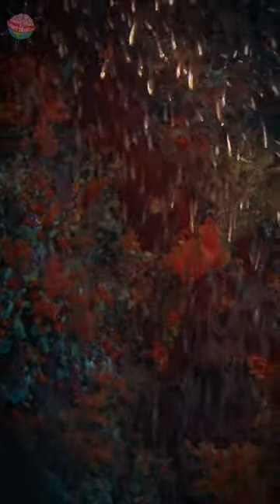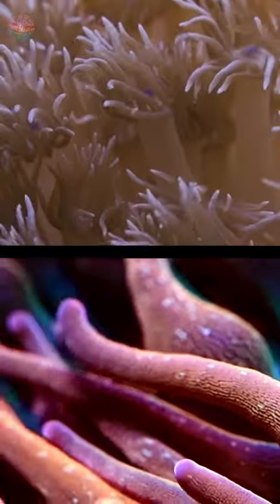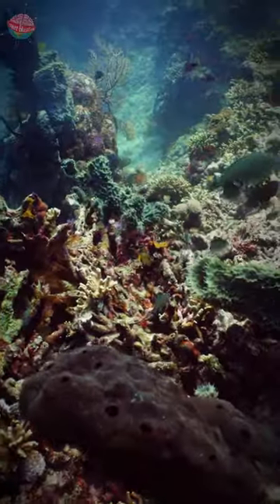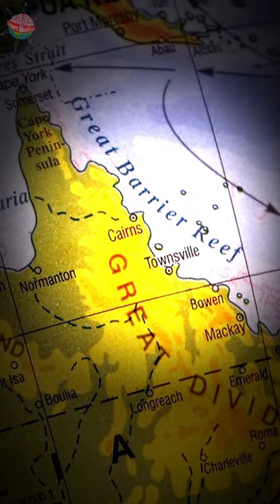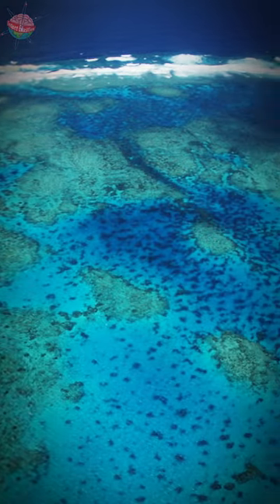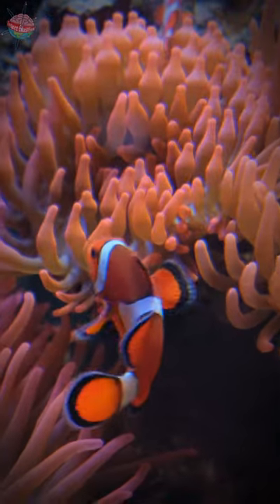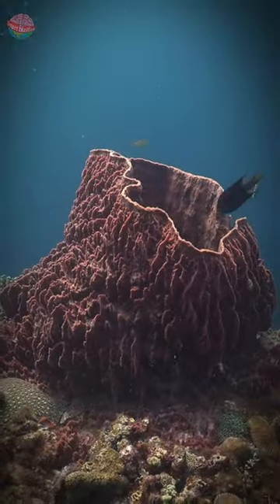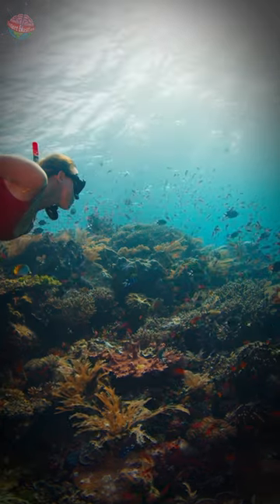The Visual Marvels of Coral Reefs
Coral reefs are underwater ecosystems formed by the accumulation of calcium carbonate skeletons of coral polyps. They are known for their biodiversity, serving as habitats for various marine life. Coral polyps, tiny organisms related to jellyfish, build stony structures that create complex formations. Coral reefs are crucial for fisheries, protect coastlines, and contribute to tourism. However, they face threats such as climate change, overfishing, and pollution, necessitating conservation efforts for their preservation.